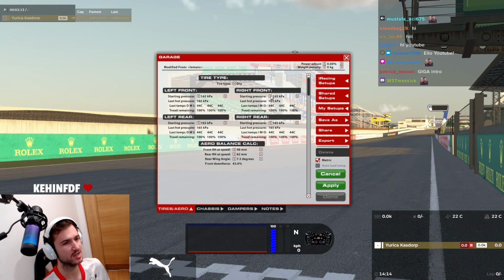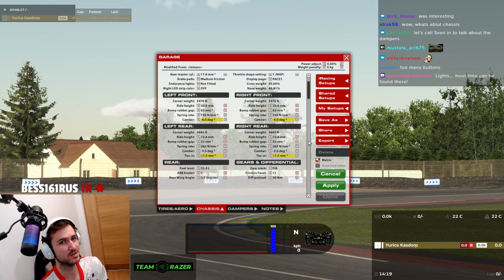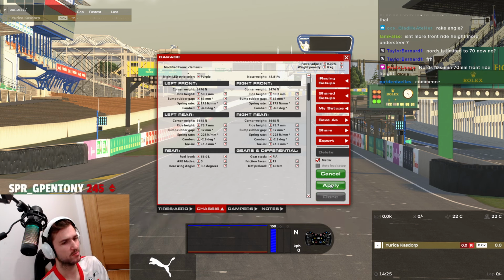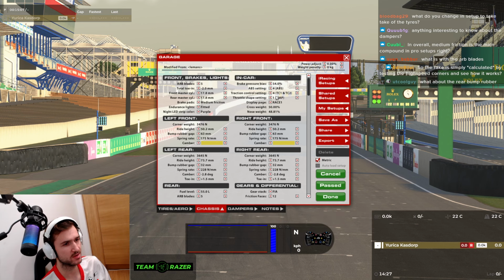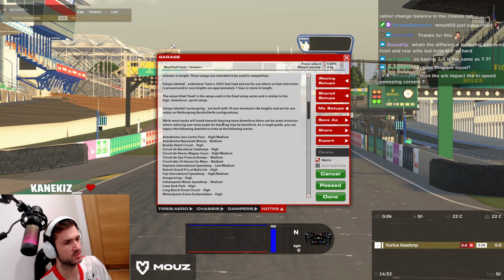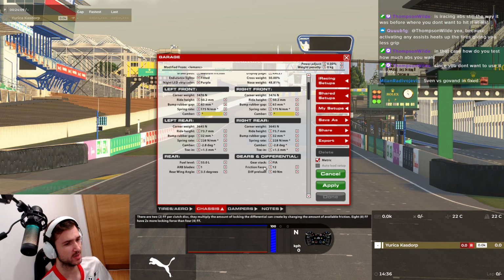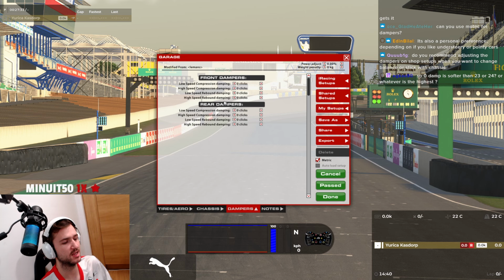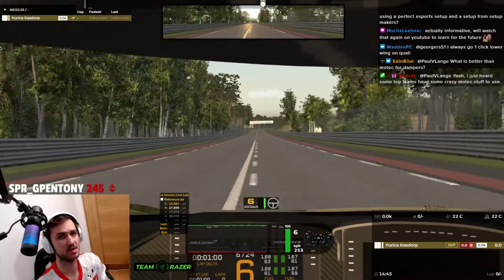How to make a NASA setup to beat Max Verstappen. Setup in description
iRacing setup guide for the new McLaren 720S evo.